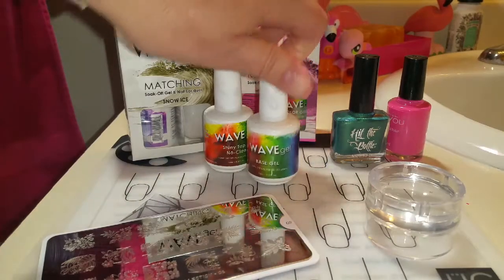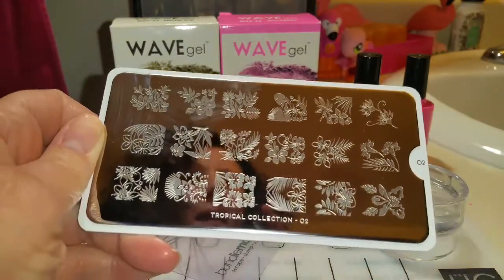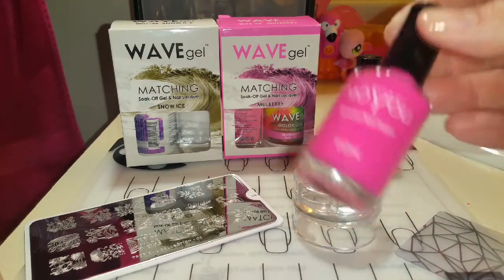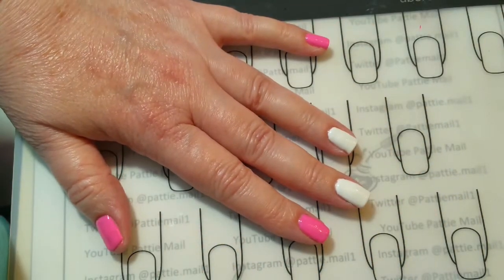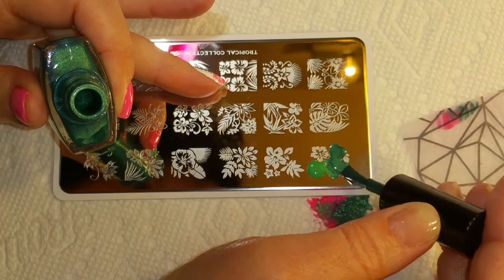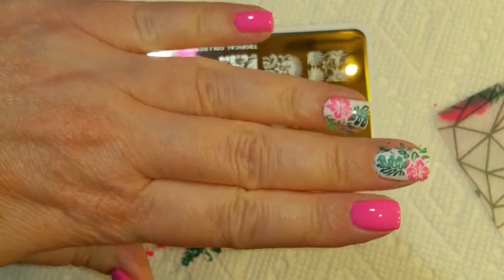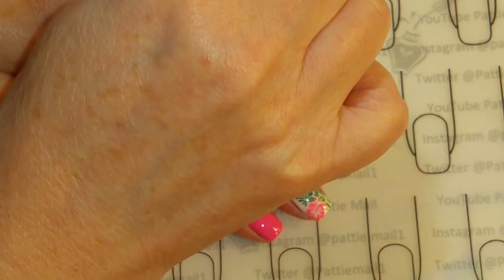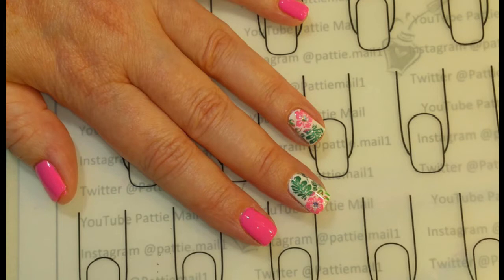Quick and Easy Nail Stamping Tropical Theme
Wavegel Polish used:  Mulberry and Snow Ice